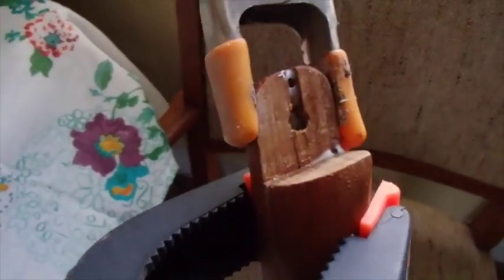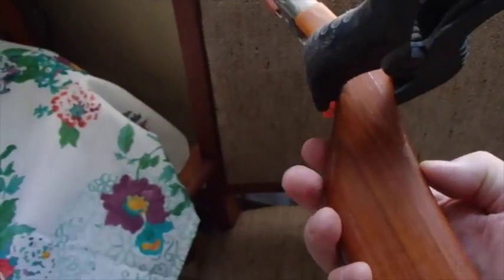Surprized Fixin' That Arm Chair